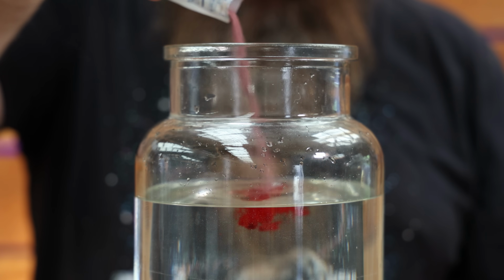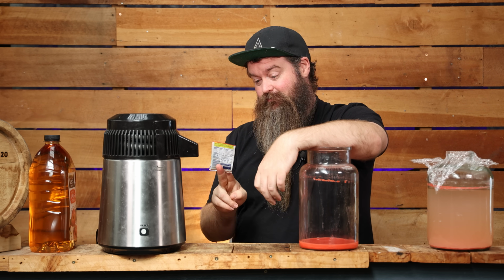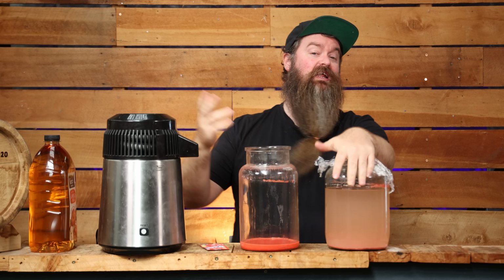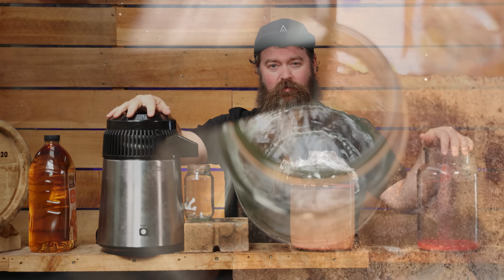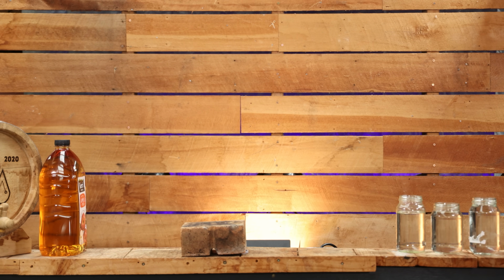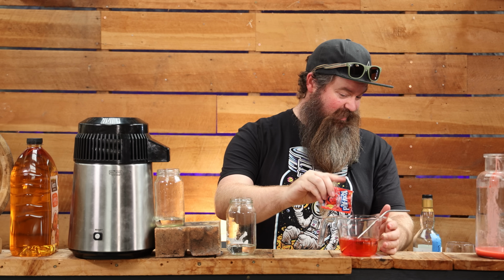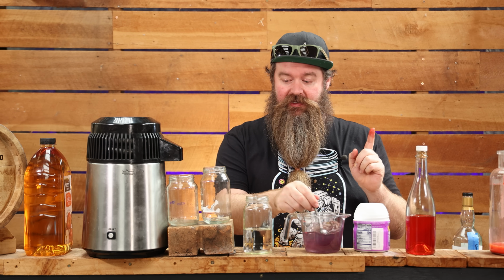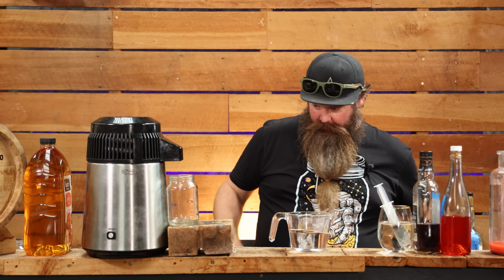Don't Drink The Kool-Aid . . . Ferment & Distill It!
All right chasers today we are fermenting and distilling kool-Aid. Why? Because this is meme spirits!

The main spirit I am making is based a fermented Cherry Kool-Aid wine that is then distilled sweetened with some more kool-aid added.

But I also experiment by just adding kool-aid flavouring to vodka. Both cherry and grape.

Which one was worth the effort?

        Links for stuff in this video

Safety Net
Want to jump into all grain but worried about the process or the amount of gear you need?  This series is perfect for you.  Real all grain mashes with a safety net and minimal equipment

Meme Spirits
Goofing off with a mini still and some fun ingredients.  Sometimes you just need to have some fun!

For hats, shirts, coins, Glencairn glasses and general paraphernalia visit the CTC shop

       More From Chase The Craft

  Things &  I Use &/or Recommend

T500 Turbo Reflux Still

Refractometer - alcohol %

IR Thermometer

Fruit Press

Canon R6

Canon 24-105 L

Rode mic go II

Newer NL660 Lights

This will not change the price for you at all, But the seller will buy me a cup of coffee if you purchase from one of the links.  Choice eh?